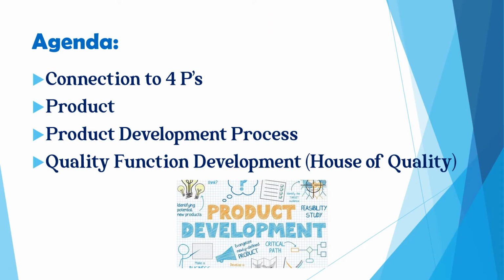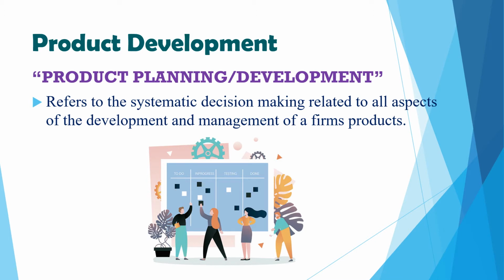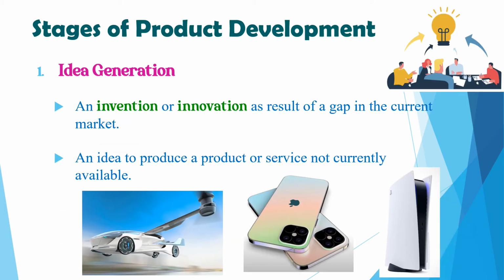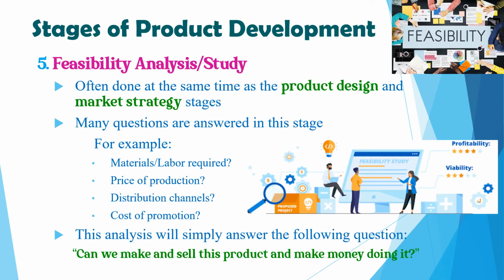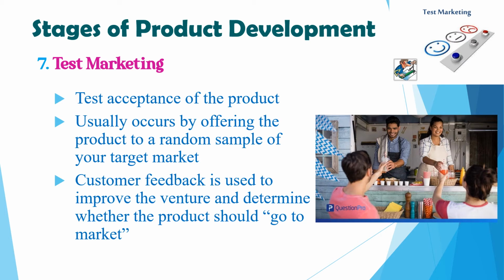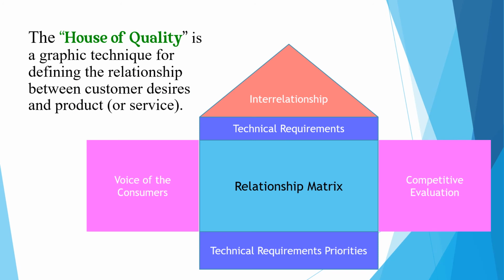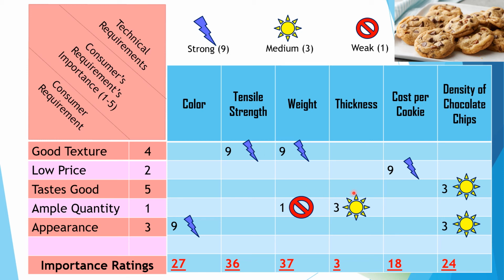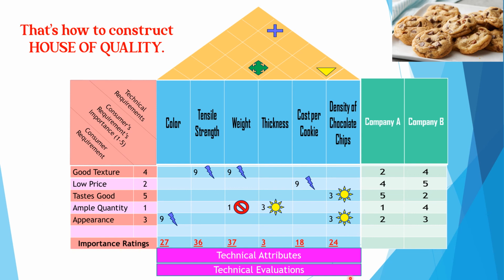PRODUCT DEVELOPMENT STAGES AND HOUSE OF QUALITY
MBA - PRODUCTION AND OPERATION MANAGEMENT
MODULE 3: PRODUCT DESIGN & DEVELOPMENT